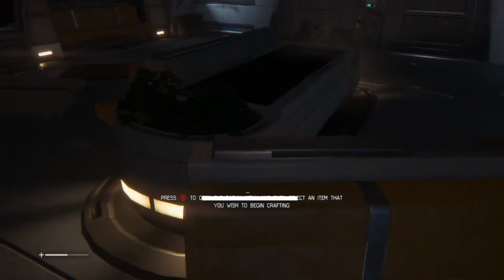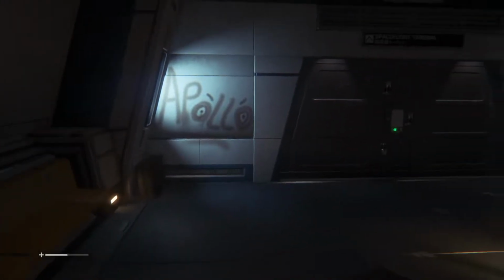A Mighty review of Alien Isolation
My Spooktober review special series continues with a review of Alien Isolation. I have to admit, this game scared the hell out of me.